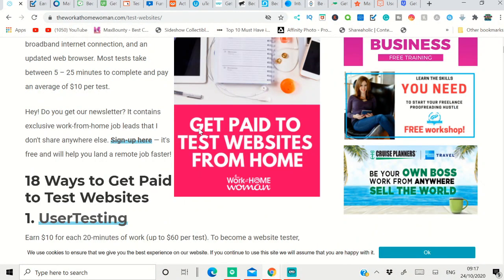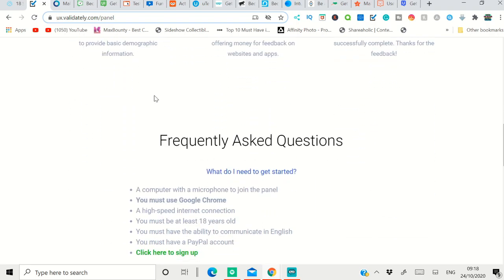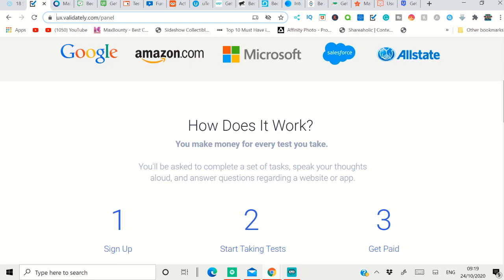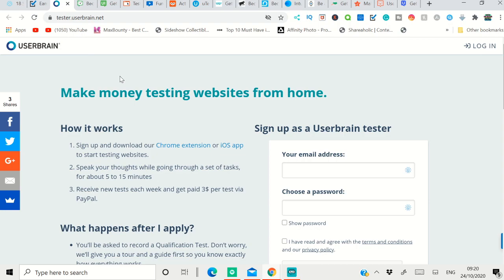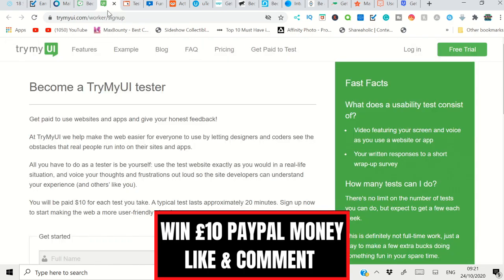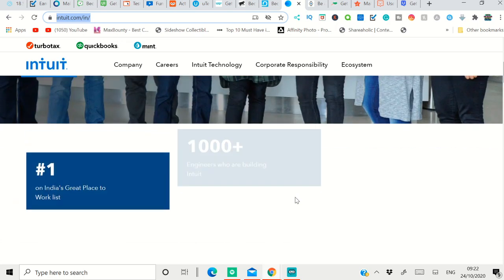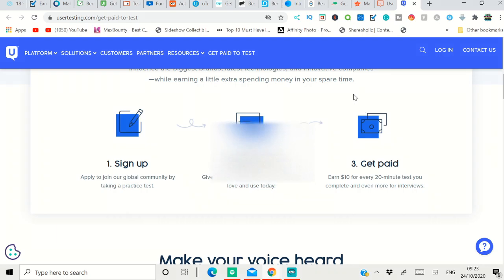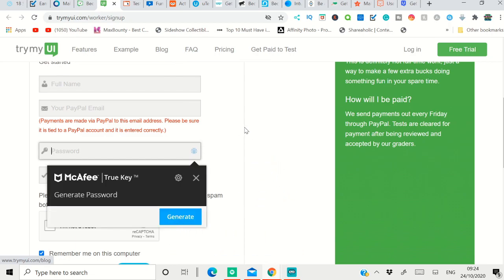17 Legit Sites That Will Pay You To Test Websites | Make Money Online Testing Websites [worldwide🌍]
17 Legit Sites That Will Pay You To Test Websites | Make Money Online Testing Websites [worldwide🌍]. To test out websites from home, you will need to be internet-savvy and speak fluent English. You will also need some basic equipment like a computer with a microphone and camera, broadband internet connection, and an updated web browser. Most tests take between 5 – 25 minutes to complete and pay an average of $10 per test.

17 Legit Sites That Will Pay You To Test Websites | Make Money Online Testing Websites [worldwide🌍]